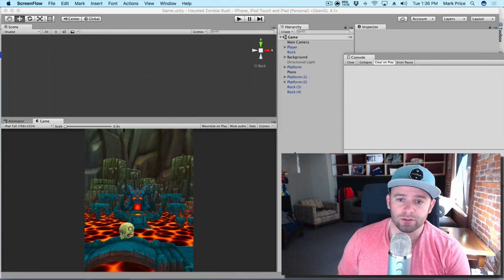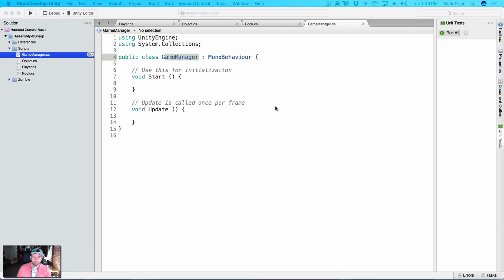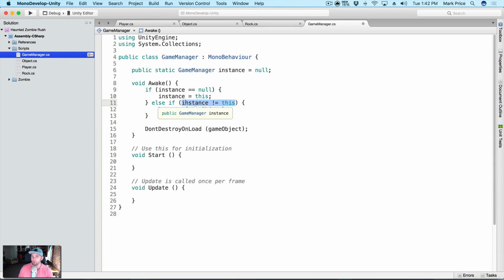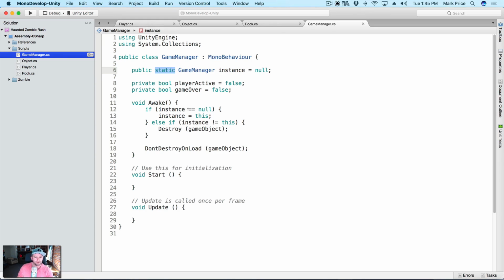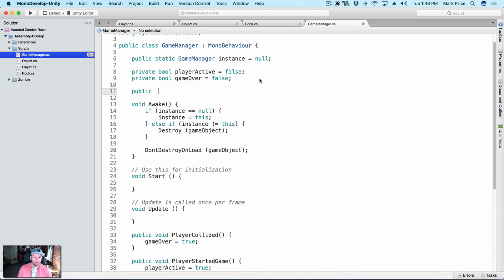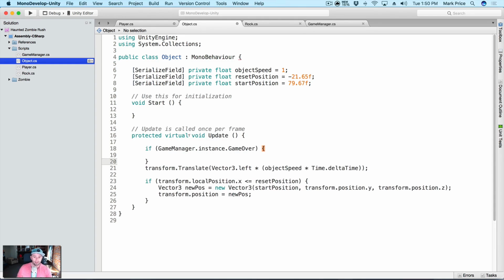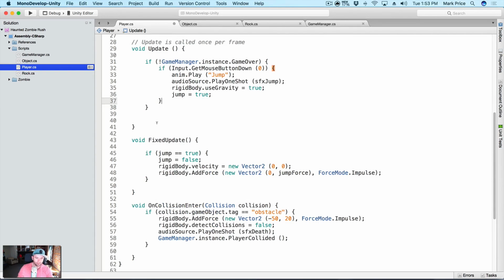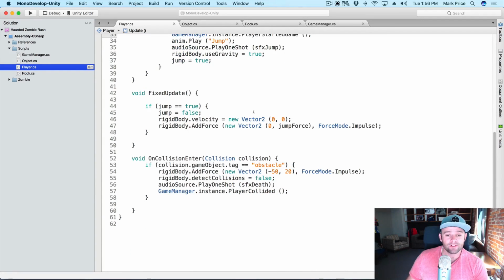029 Game state singletons in Unity 3D